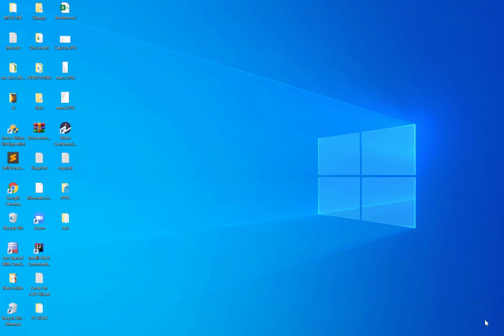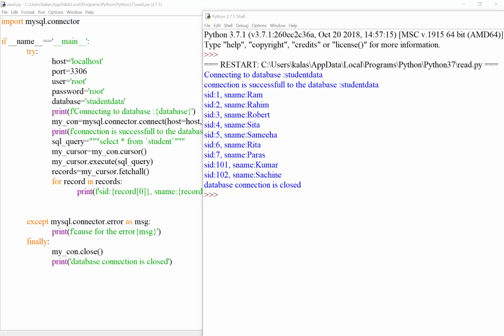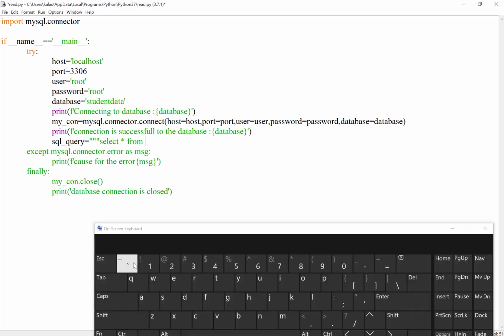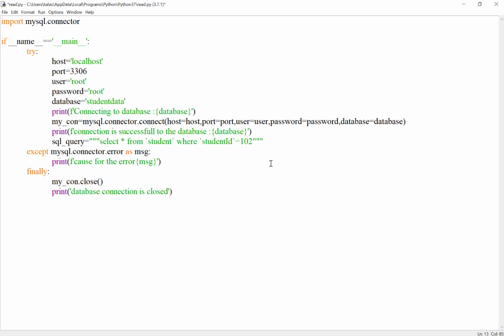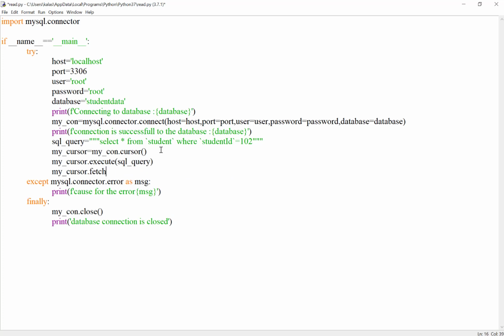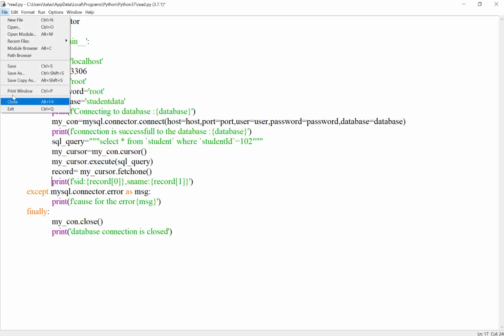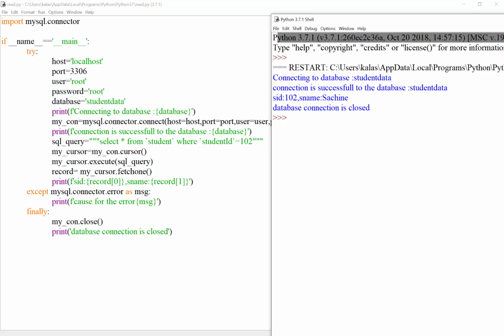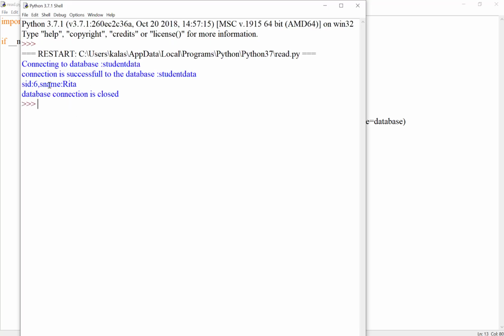How to read data from mysql database in python using primary key.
In this video you will learn how to read data from database using primary key.